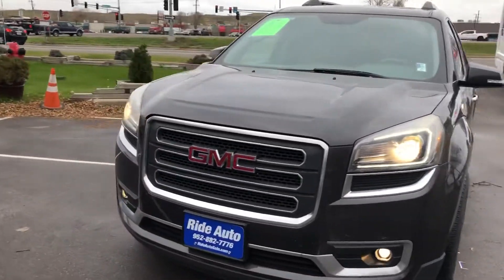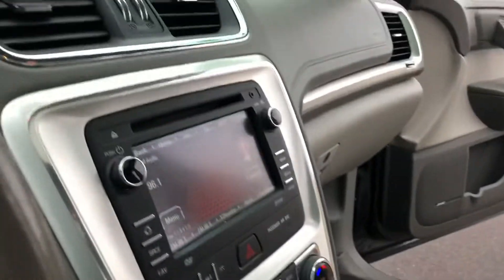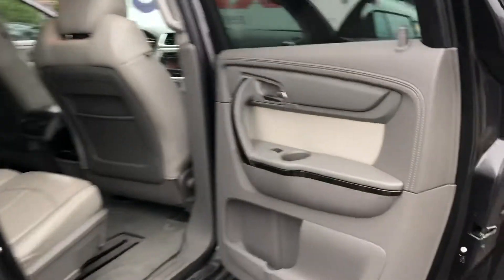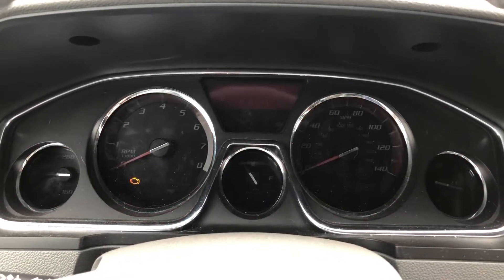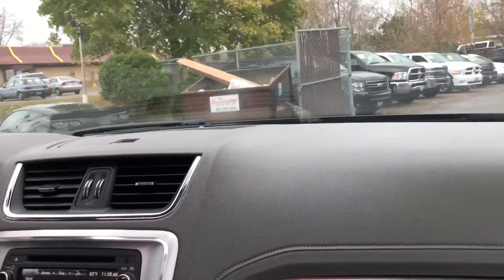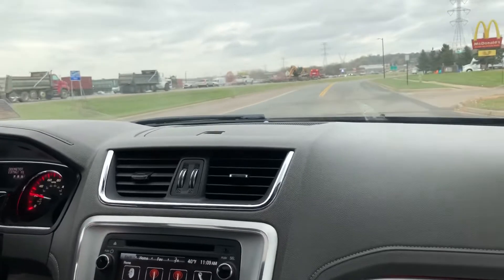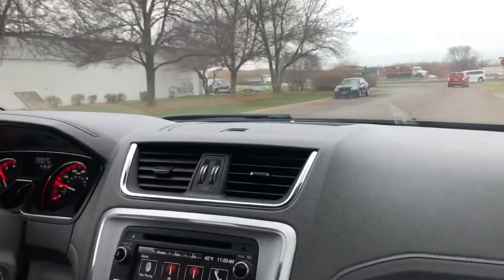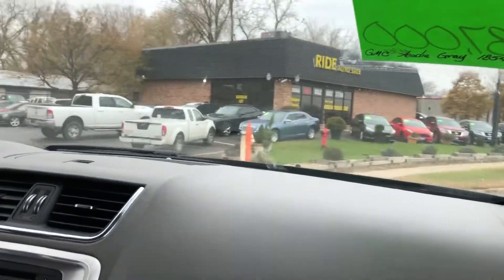2013 GMC Arcadia stock # 19419